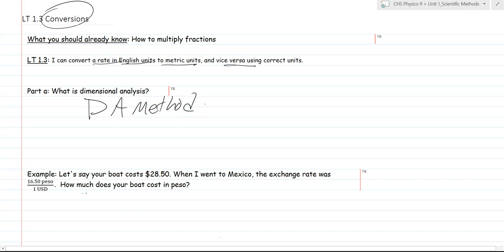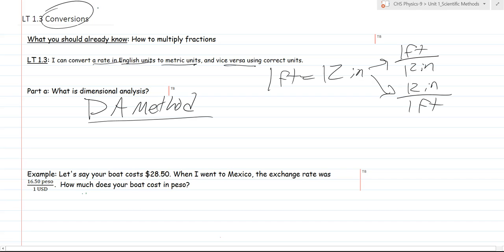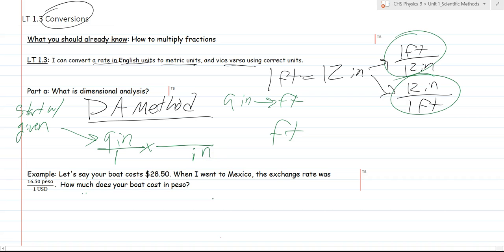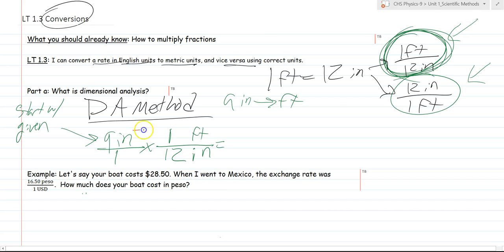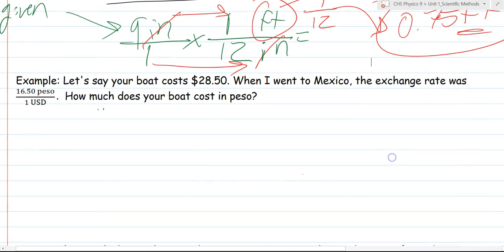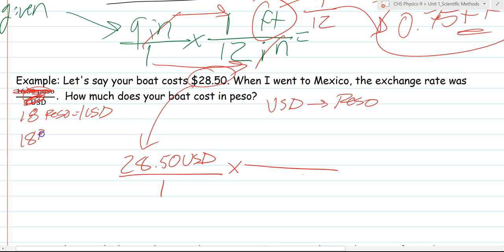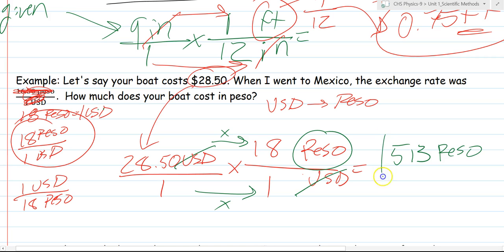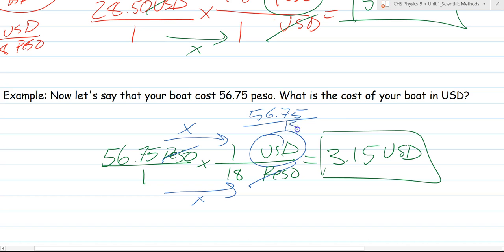Video Notes 1.3 Conversions: DA Method